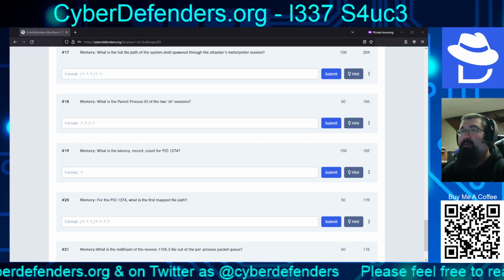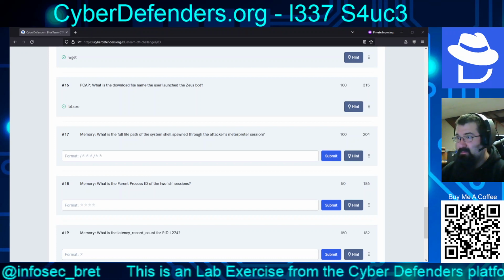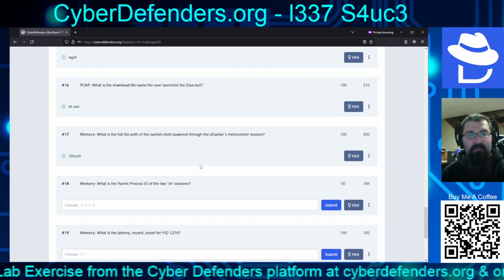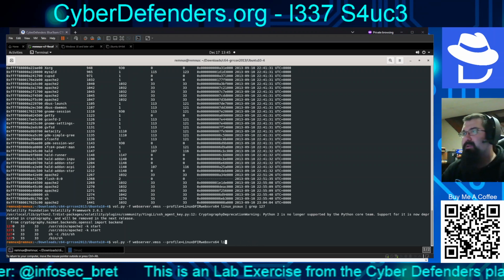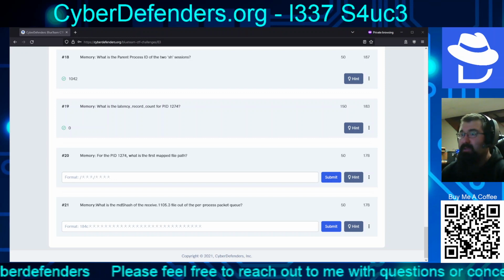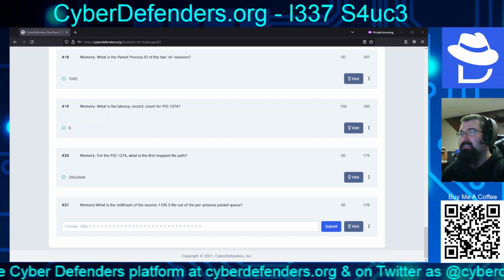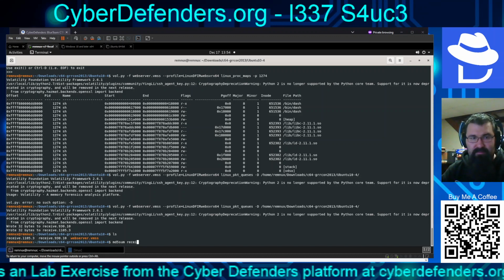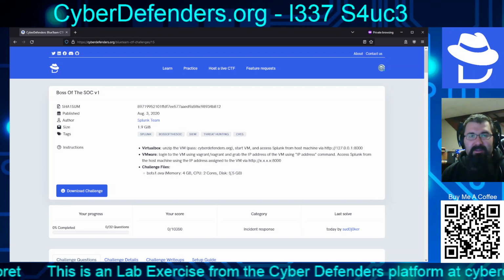CyberDefenders - l337 S4uc3 - Part 2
Today we tackle the l337 S4uc3 exercise on the CyberDefenders platform, as we complete the remaining 5 of the  21 questions using the supplied files.

Scenario:
Everyone has heard of targeted attacks. Detecting these can be challenging, responding to these can be even more challenging. This scenario will test your network and host-based analysis skills to figure out the who, what, where, when, and how of this incident. There is sure to be something for all skill levels and the only thing you need to solve the challenge is some l337 S4uc3!